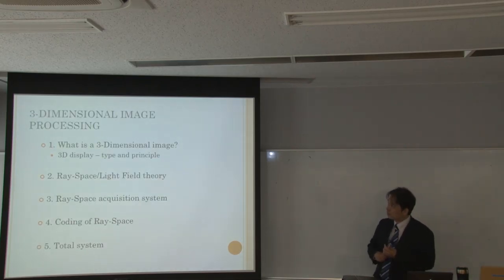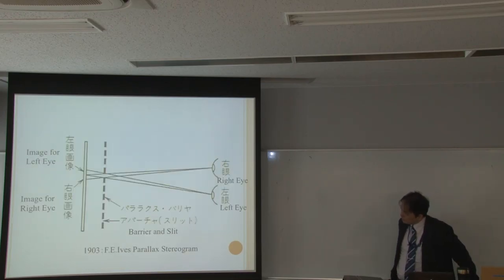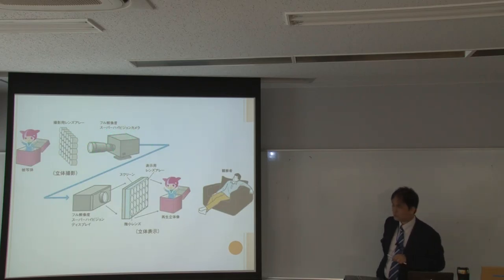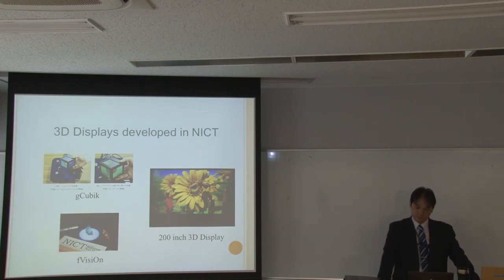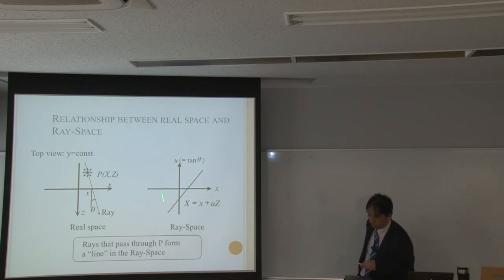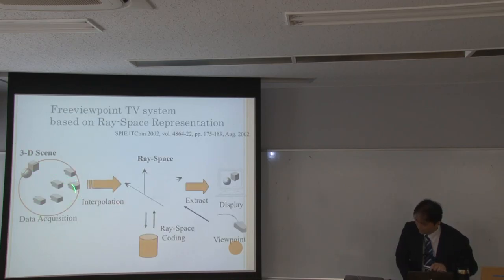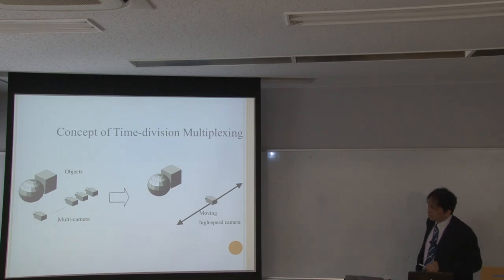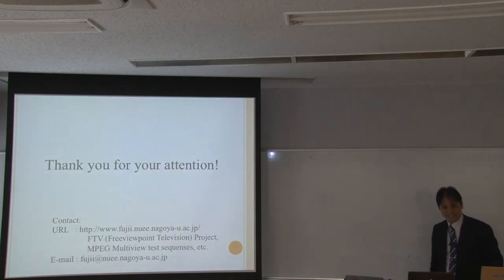3D Image Acquisition and Processing (Prof. Fujii, 2016/4/12)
Nagoya Univ. RWDC, RWDC-SystemI Lecture by Prof. Toshiaki Fujii
3D Image Acquisition and Processing